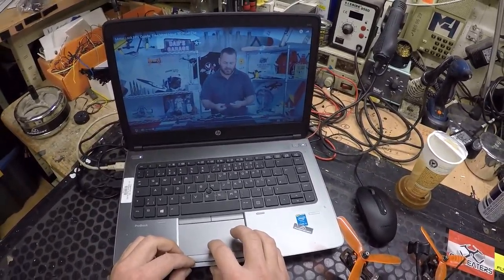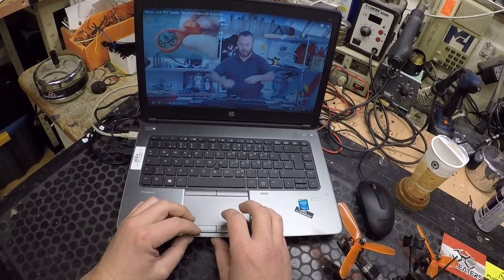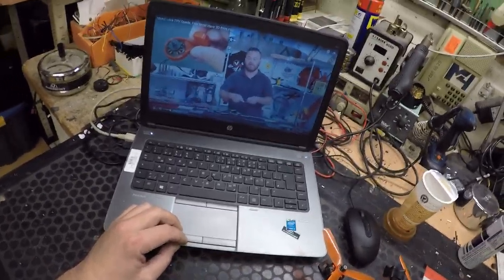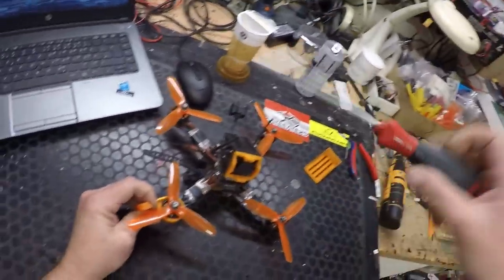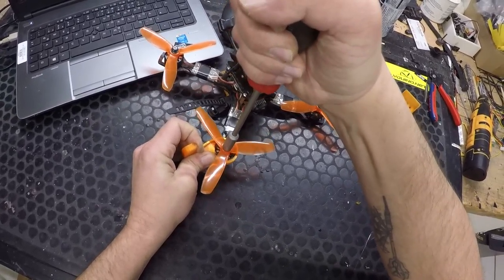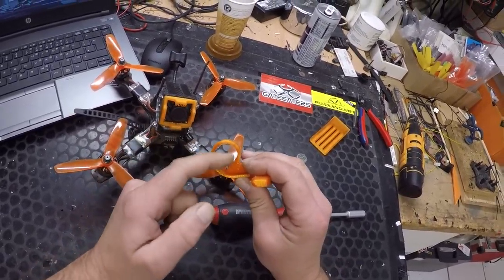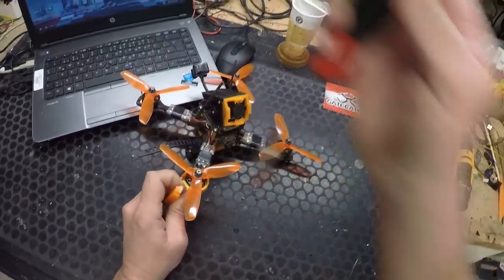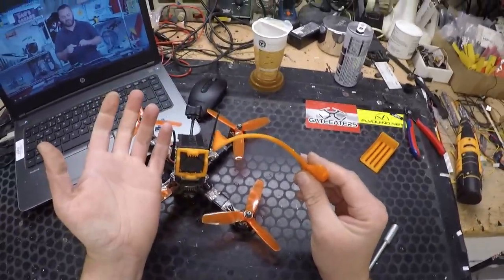Motorlock strap, nice idea but not working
This is a reply to the "Motor Lock FPV Quads, Free Must Have 3D Print File" video from 100%Epic
The idea is nice but not perfect.